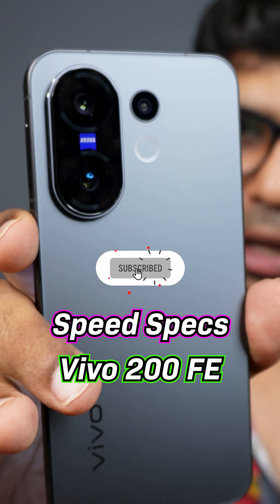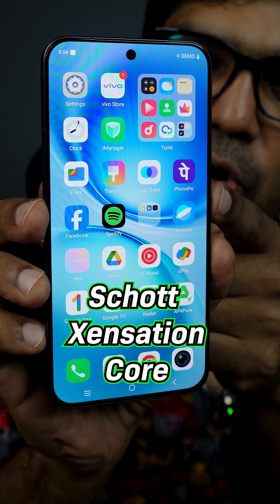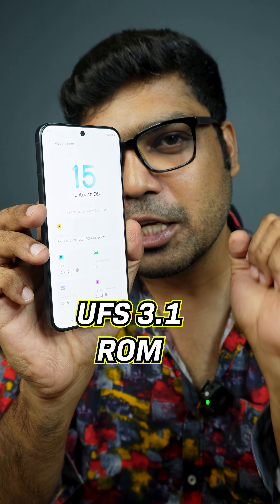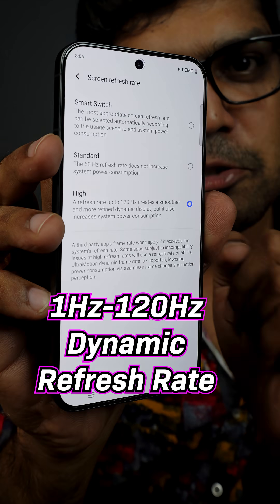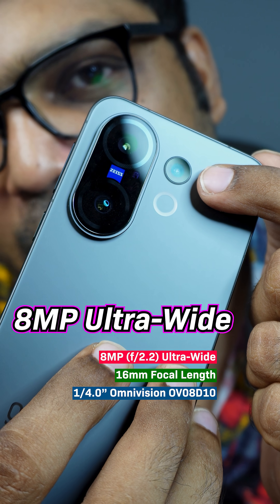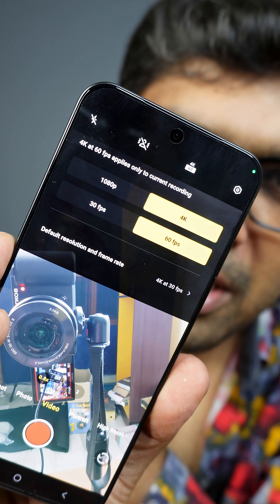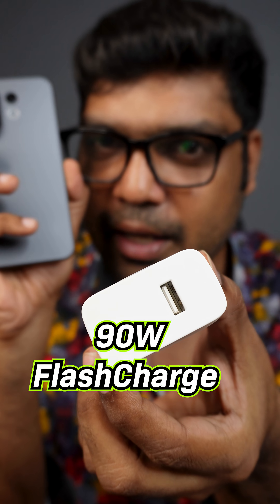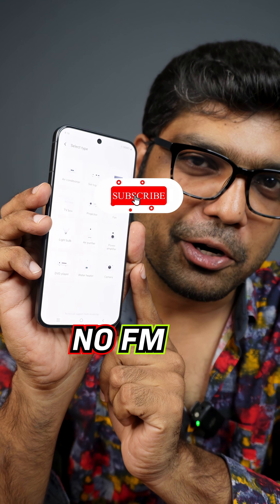Vivo X200 FE Specs in 60 Seconds